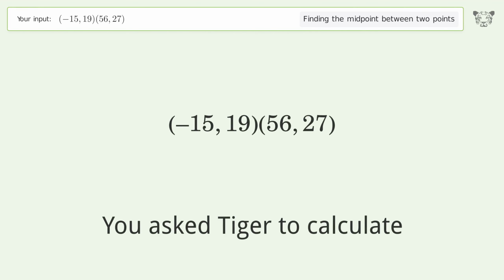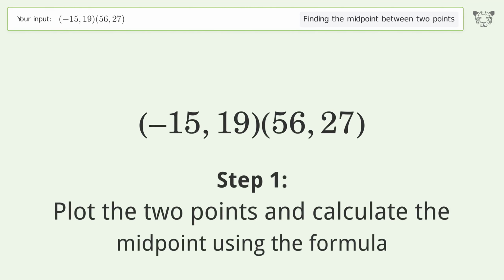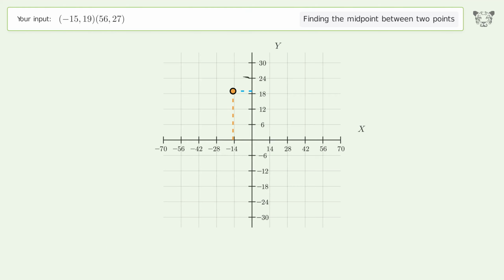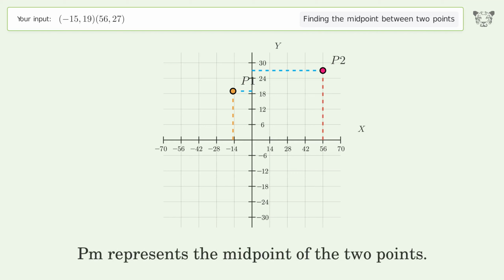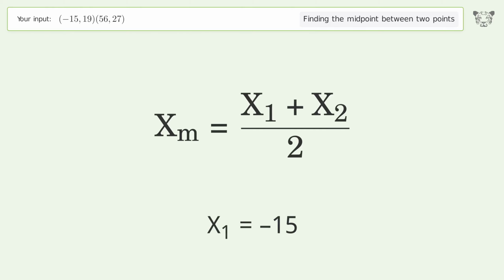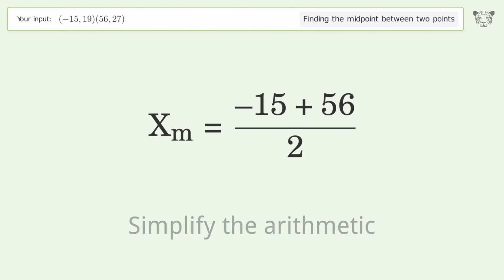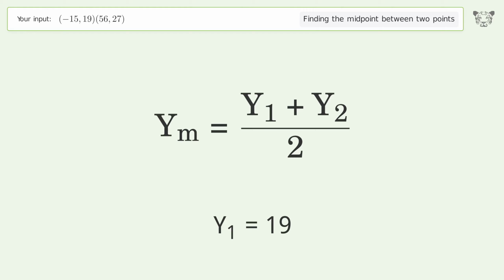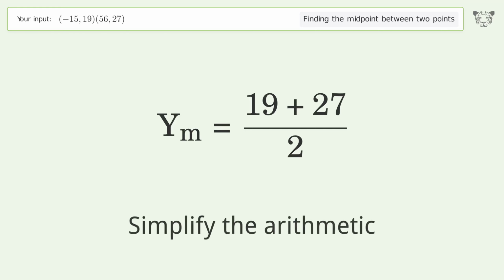Find the midpoint between two points p1 (-15,19) and p2 (56,27): Step-by-Step Video Solution